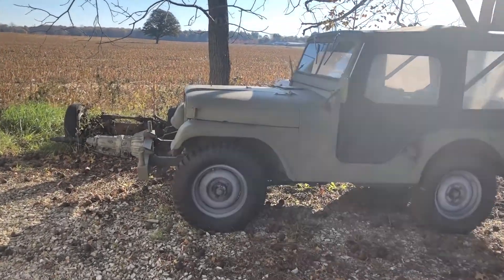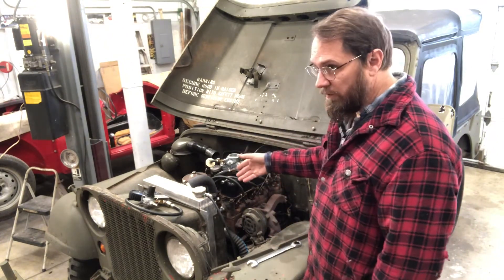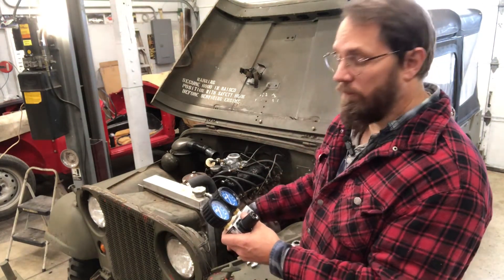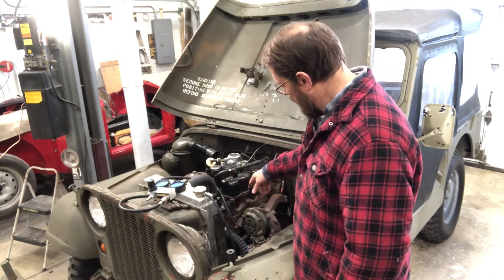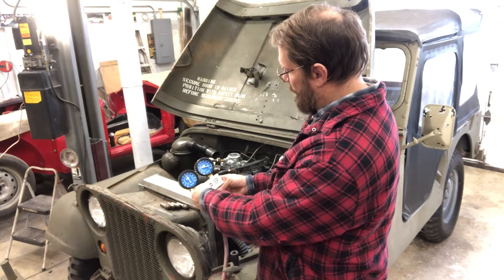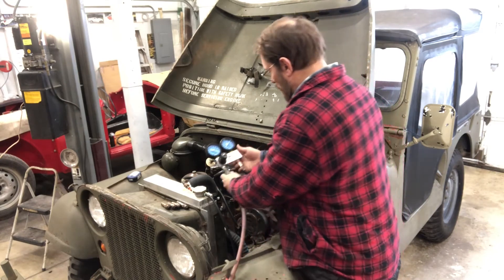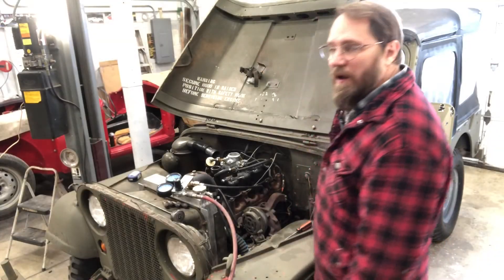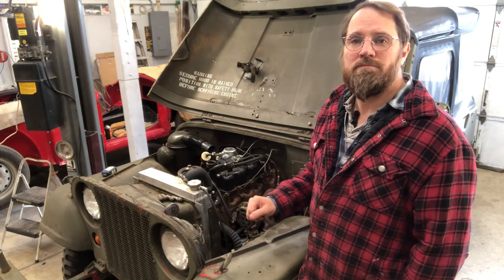M38A1 Jeep cylinder leak down testing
I do a cylinder leak down test on the M38A1 Jeep. I misspoke in the video, I meant to say holding 85 lbs and 15 % leak down on the last two cylinders.